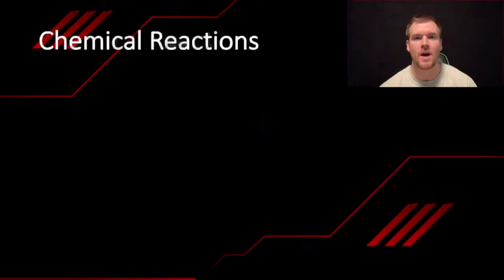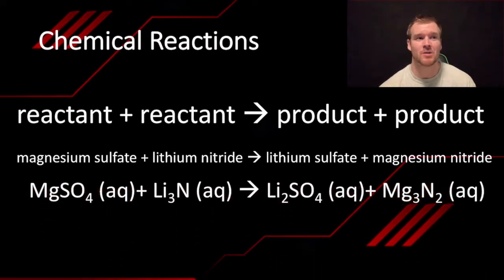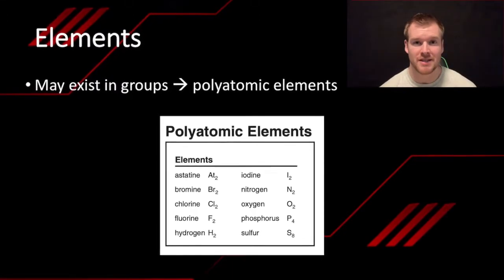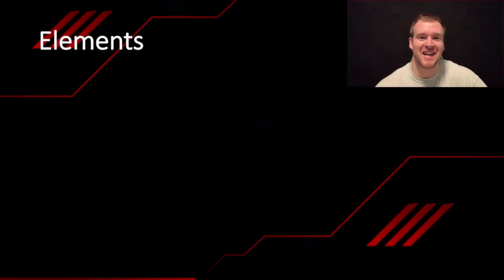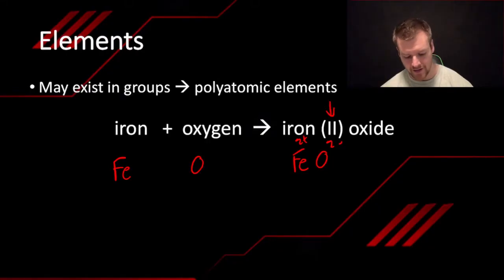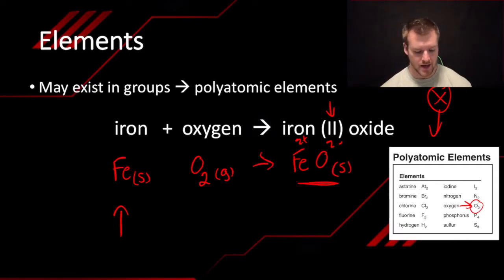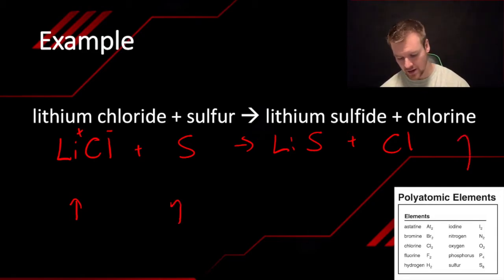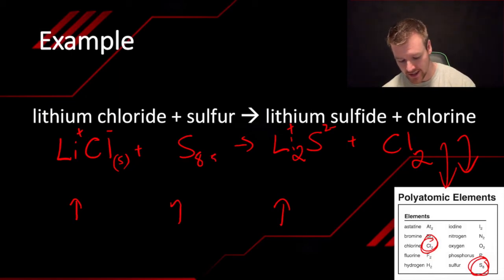2.1 Chemical Reactions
Science 10 chapter 2 of chemistry